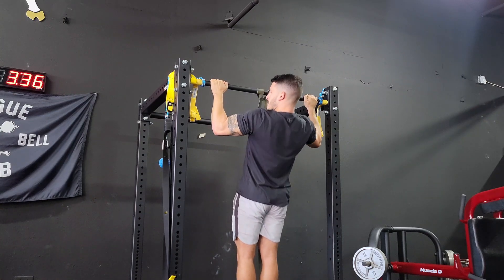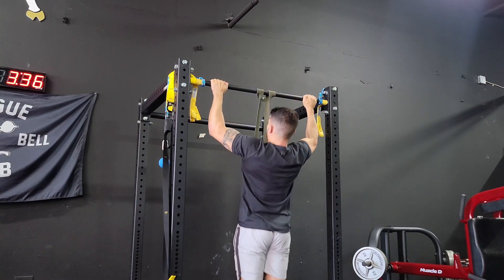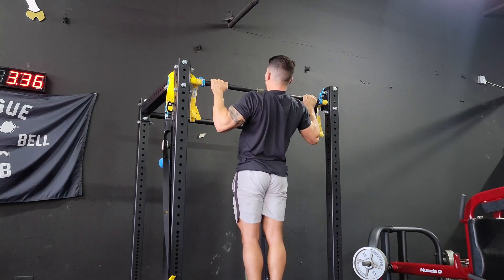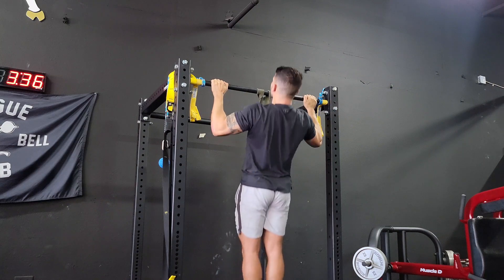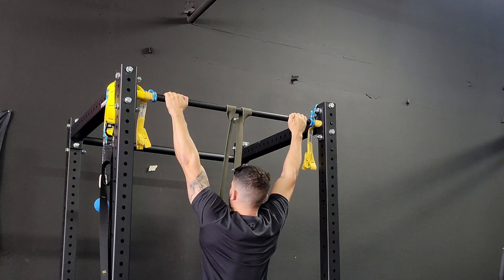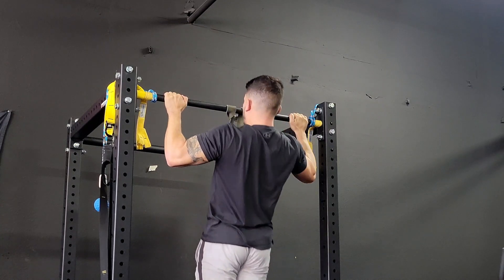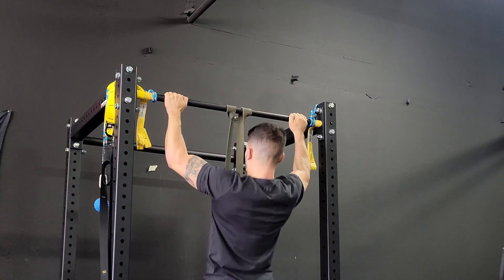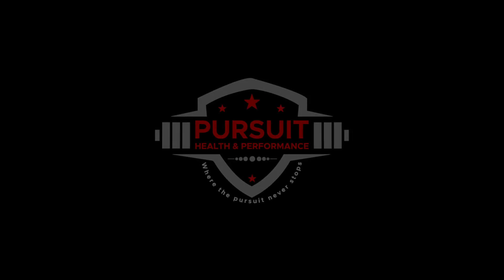Band Assisted Wide Grip Pullups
Using a thick band-assist, perform these with your chest up towards the ceiling the entire time to avoid rounding the upper back and internally rotating the shoulders. You may even need to use 2 band for these to do them properly.